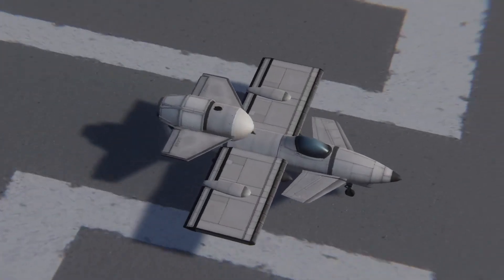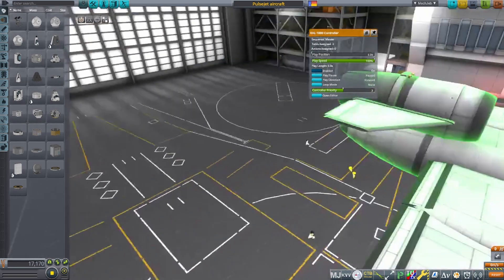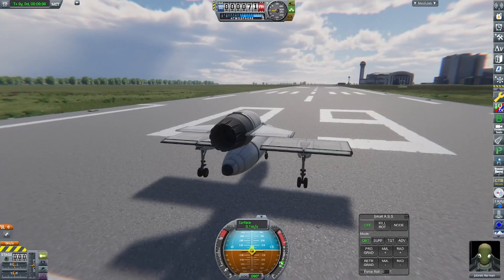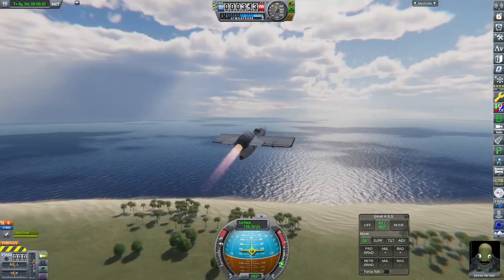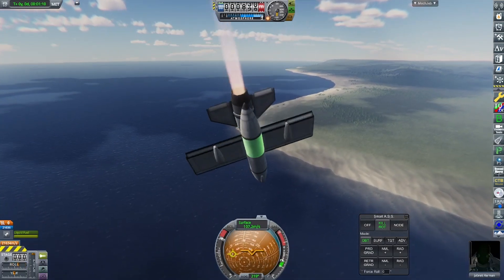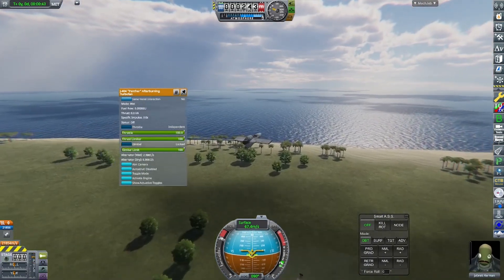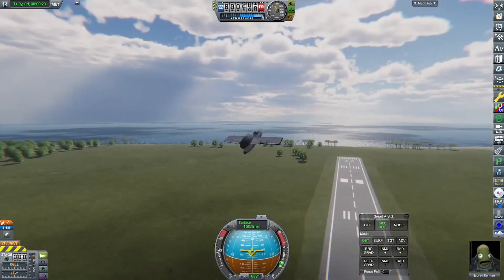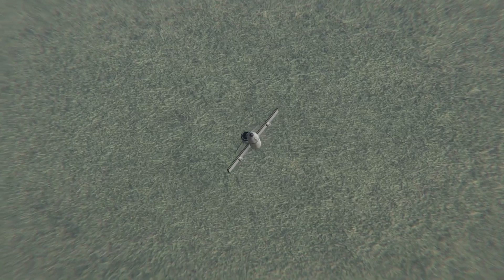Pulsejets in KSP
A jet that pulses? that's basically a pulsejet right?